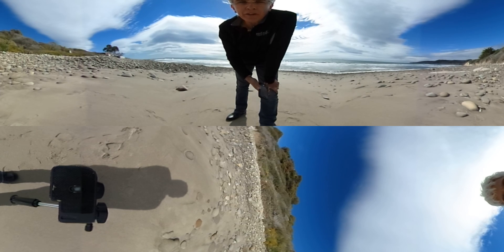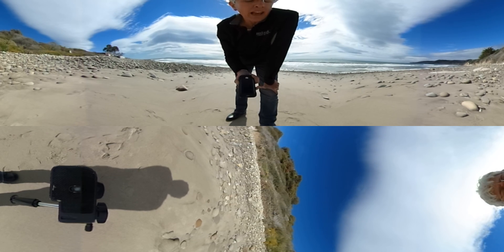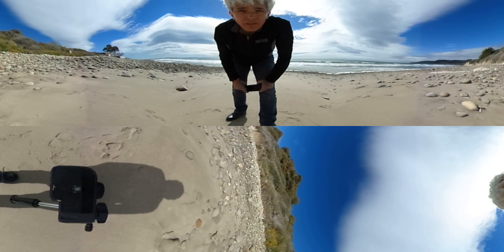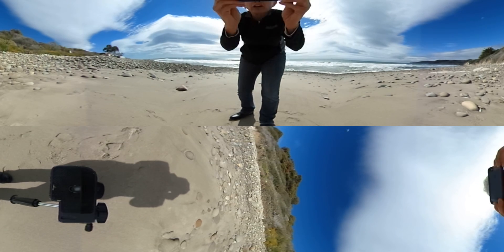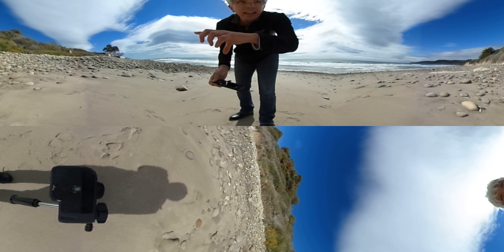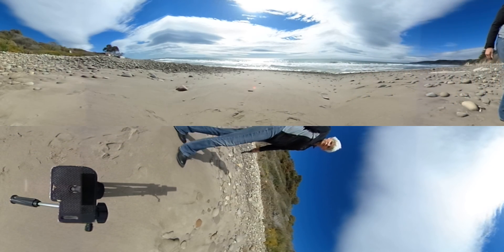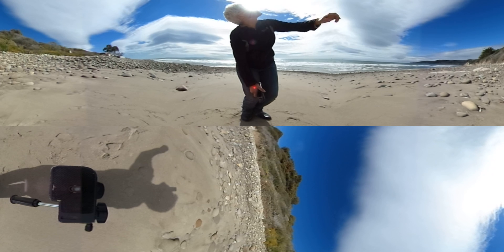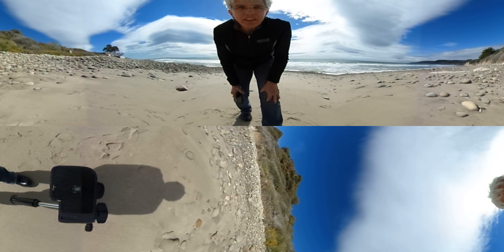How To View 360 Video on Facebook & YouTube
A quick tutorial on how to view 360 video with a smartphone on Facebook, YouTube, Twitter, Instagram. Shot with Ricoh Theta S.